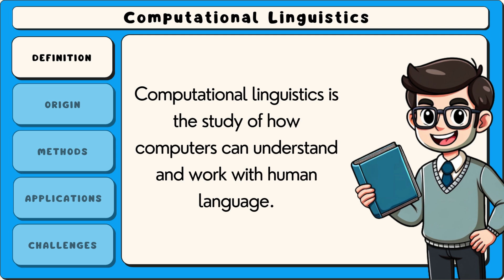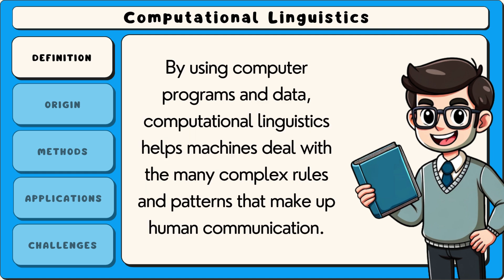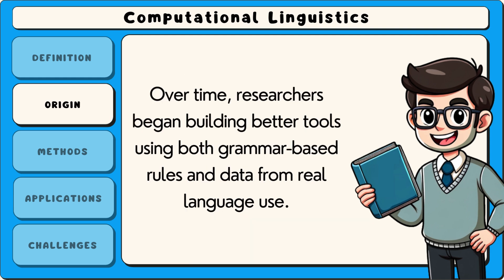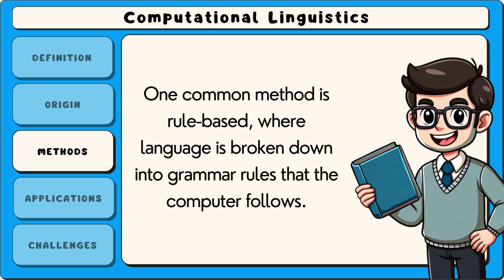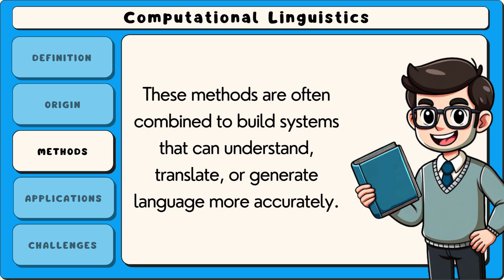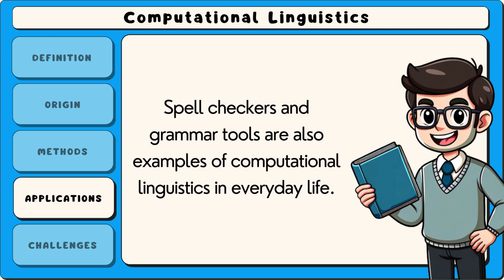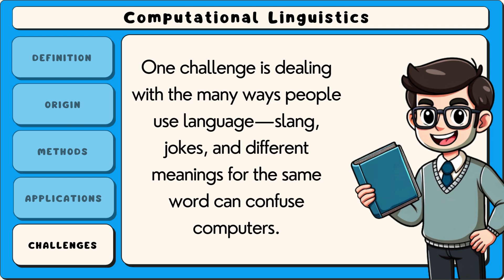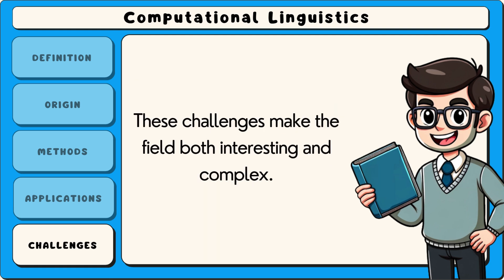Computational Linguistics (Definition & Easiest Explanation)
Computational linguistics is an interdisciplinary field that combines computer science and linguistics to analyze and model natural language. It involves the development of algorithms and computational models that enable machines to understand, interpret, and generate human language. This area of study encompasses various applications, including natural language processing, machine translation, speech recognition, and text analysis. By leveraging techniques from artificial intelligence and linguistic theory, computational linguistics aims to bridge the gap between human communication and computer understanding.